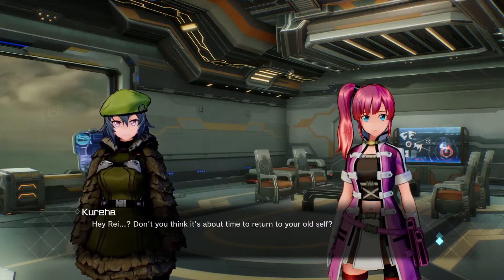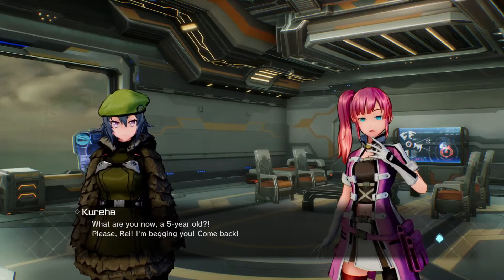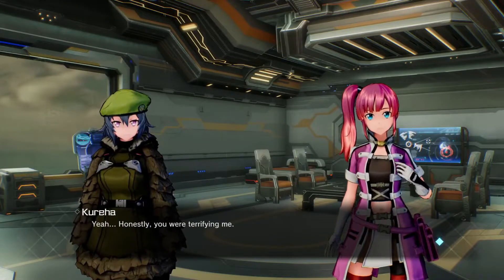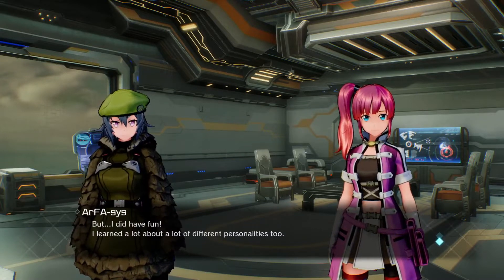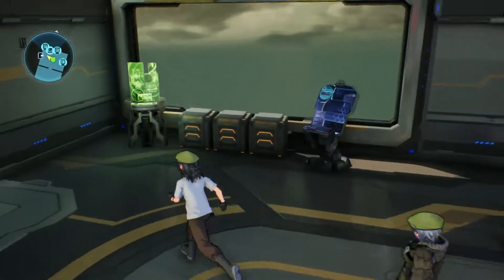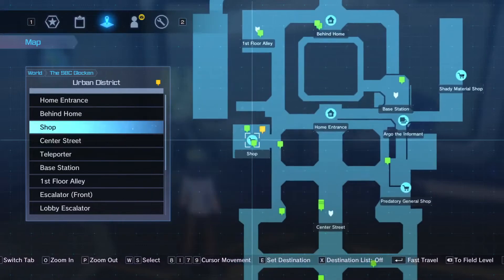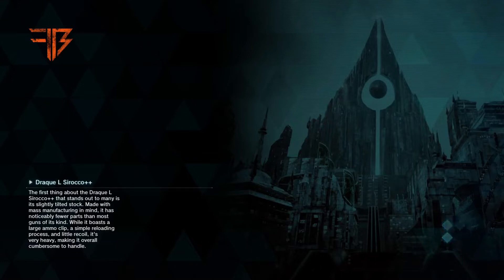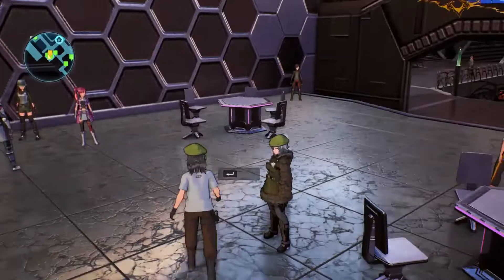Work, Possession, Circulation patterns, Recession, Life as a test of itself - Vid collection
Game is Sword art online: Fatal bullet.
Timestamps
Types of work - 00:00
Eras of work and robots replacing workers - 05:52
Possession - 17:00
Energy circulation patterns - 28:20
The ecconomic recession - 33:50
Do video games improve you in real life? - 38:18
Stimulants and depressants and gender - 44:12
Crystalization of energy in matter - 51:09
Life its self is the test of reality - 57:58
Dontbenobodysbeech - 1:06:34
Free end bonus depersonalization trip - 01:14:51

BTC (BTC network) - 1n1RkhtayeYzDKWejvuDffns5RUmRnQQK